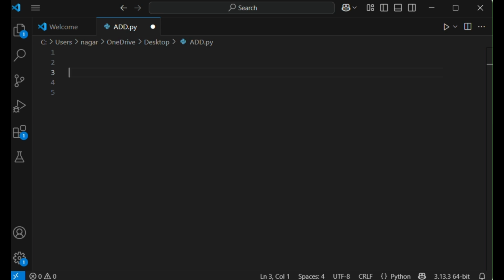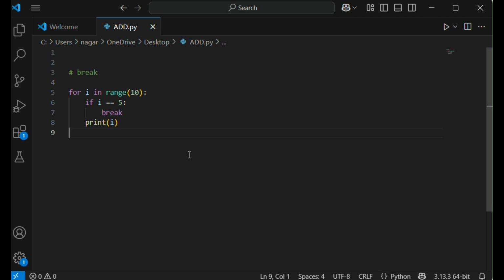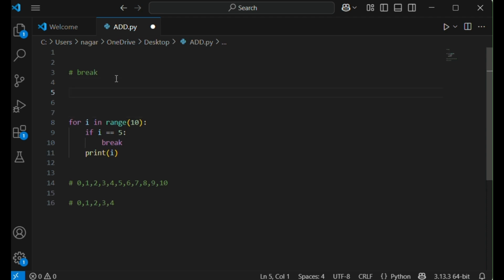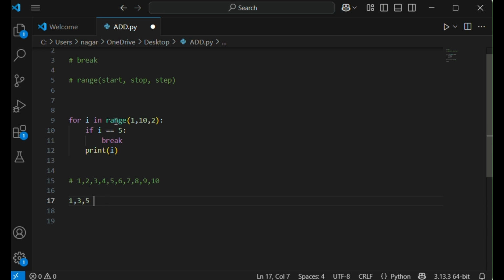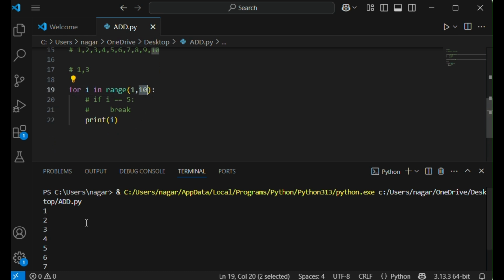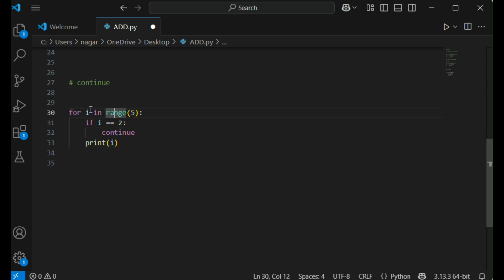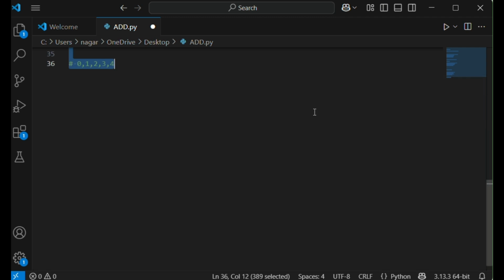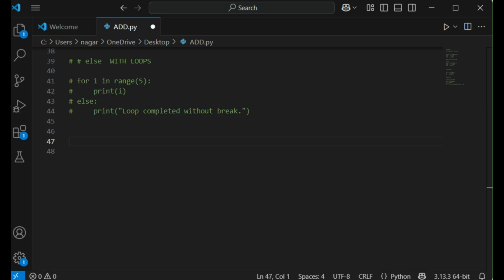"Python Loops Part 2 🔁 | Master range(), break, continue & else in 10 Minutes!"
🚀 Ready to level up your Python skills? In this quick and easy tutorial, we dive deep into loops in Python (Part 2) — covering the powerful range() function, and essential loop controls like break, continue, and even the lesser-known else with loops!

👨‍💻 Whether you're a beginner or brushing up for interviews, this is the perfect guide to understand how Python loops really work — with real examples and clear explanations.

💡 What you’ll learn in this video:

How the range() function works in for loops

The right way to use break and continue

What the else clause does in loops (and when to use it!)

for loop vs while loop python
python loops tutorial
python loop examples
python for beginners
qa automation python
learn python loops
python basics for testing
how to use for and while loop in python
python tips and tricks for beginners